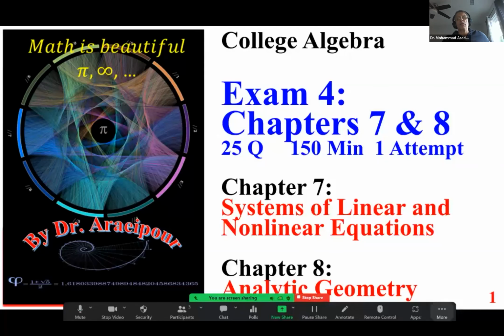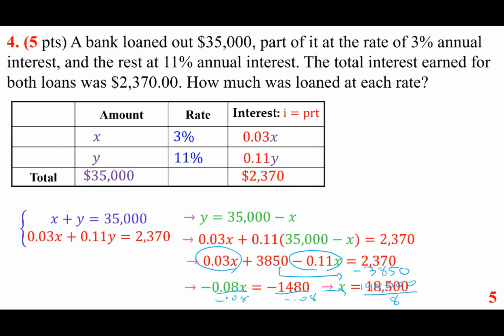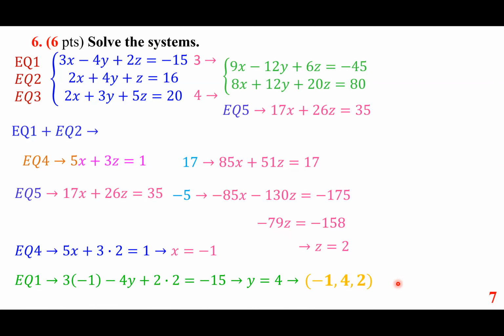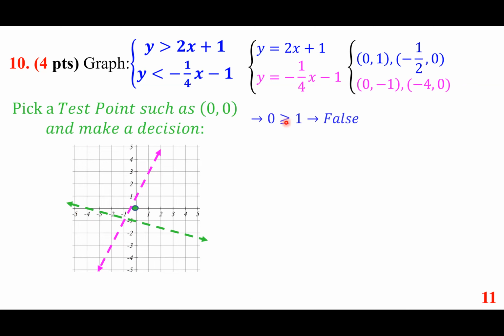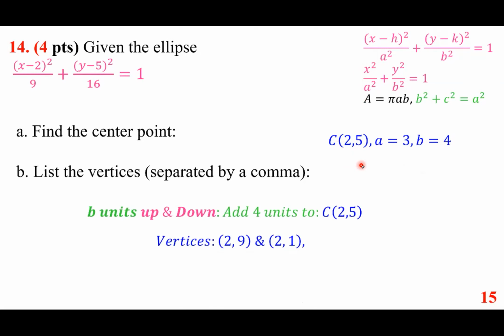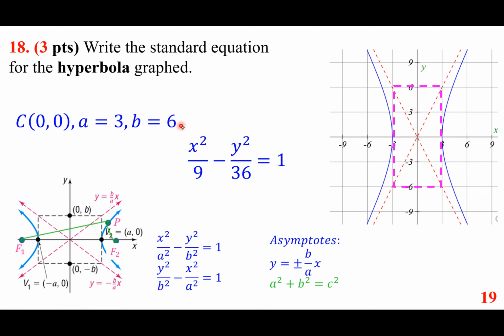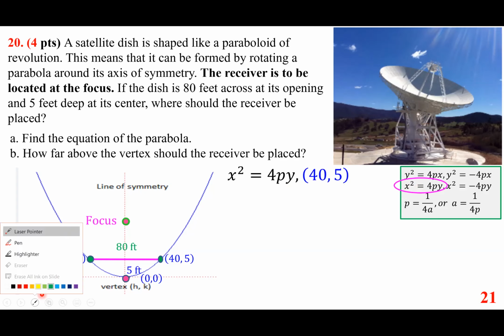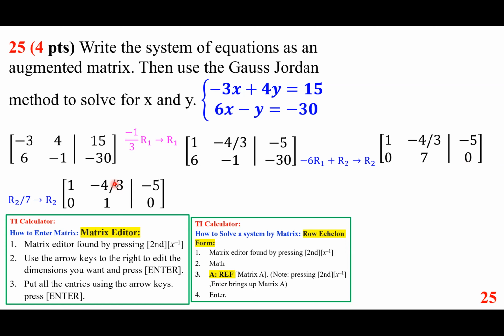College Algebra Practice Test 4